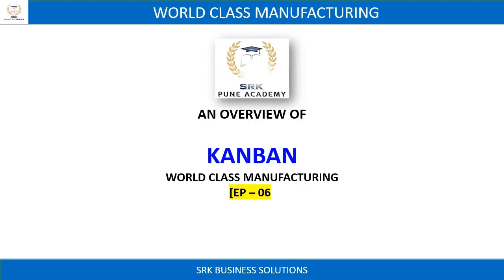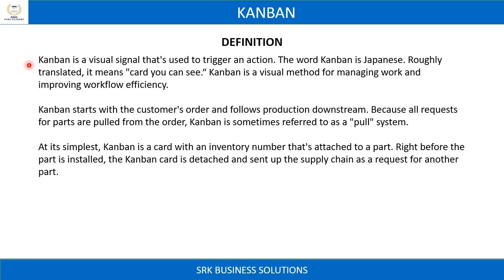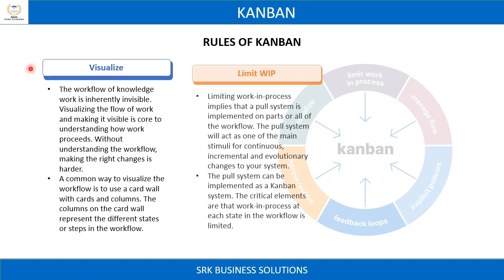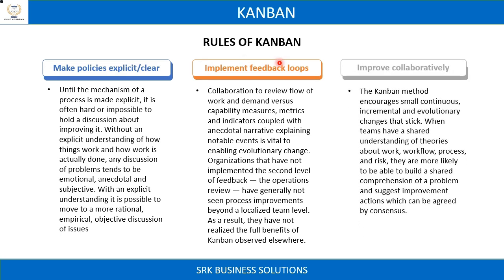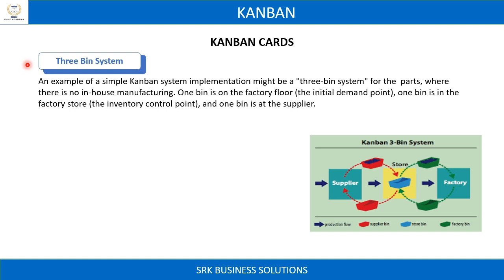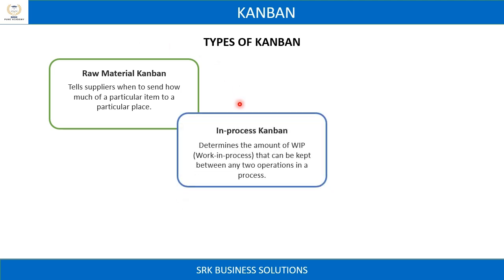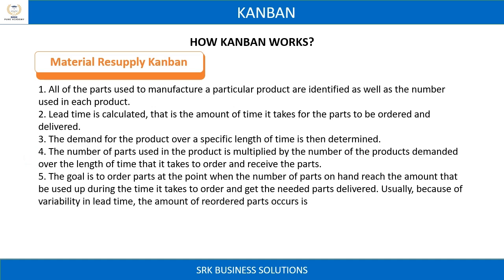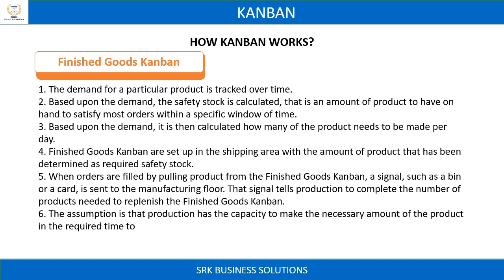Kanban | World class Manufacturing I Lean Manufacturing | Bin System I Work Flow Efficiency Improve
Hi Everyone,
In this video we will study about KANBAN.
“SRK Pune Academy” is a consultancy organization in the field of improvements through application of Lean Manufacturing, TPM Tools and Technique.
We are engaged in the field of consulting and Training. Our goal is to provide training to the Organizations
For Onsite Training and Consulting please contact on –
Copyright: -
Everything you see on this video was created by me unless otherwise stated.
World class manufacturing video links –

Stages of video –
Definition of Kanban
Origin of Kanban
Rules of Kanban and Kanban Cards
What Kanban Do?
Types of Kanban
Types of Kanban Signals
How Kanban Works
Benefits of Kanban
Kanban presentation
Kanban presentation ppt
Kanban meaning
Kanban system
Kanban wcm
World class manufacturing

Subhash R Karke